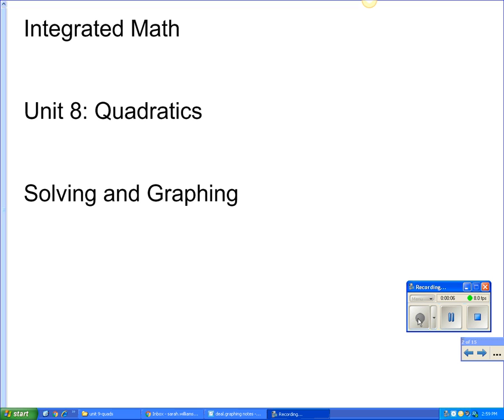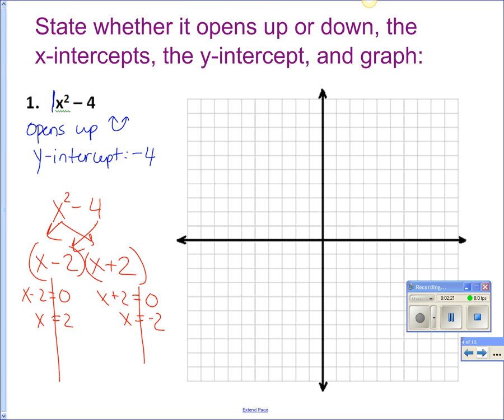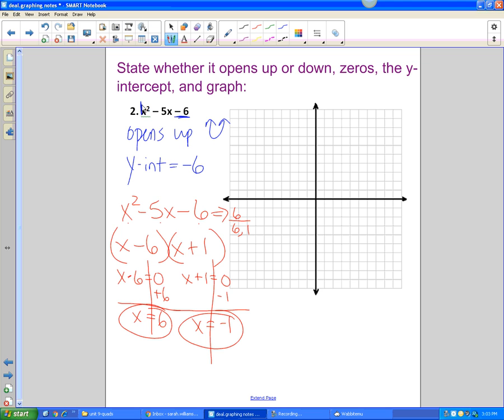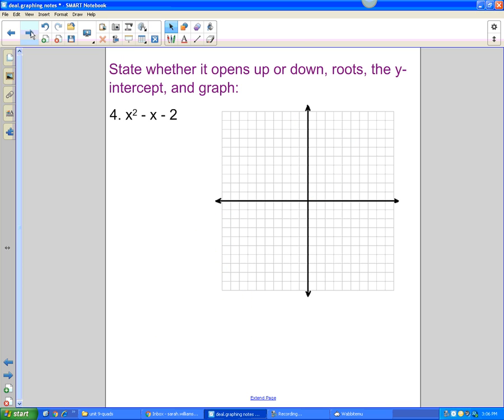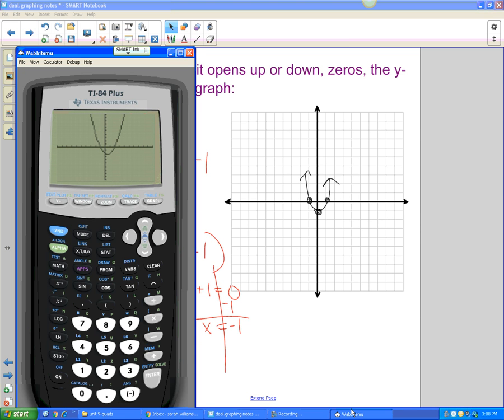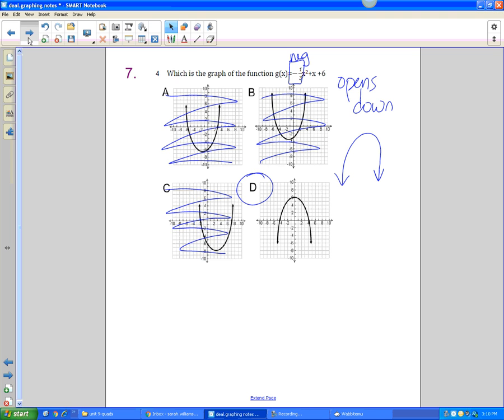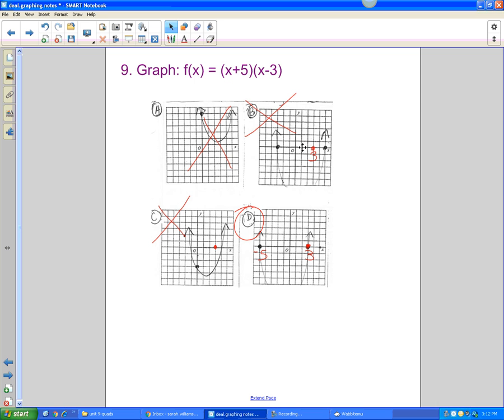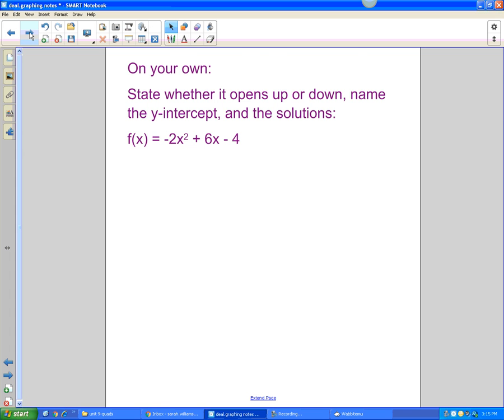deal graphing quads